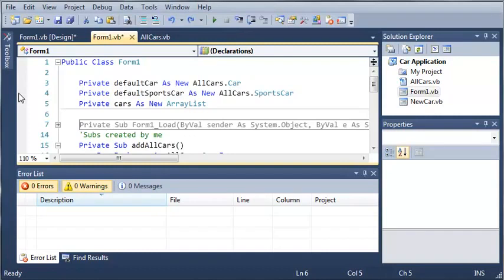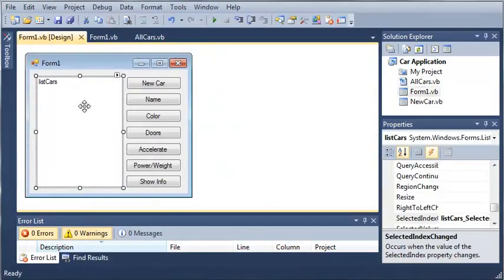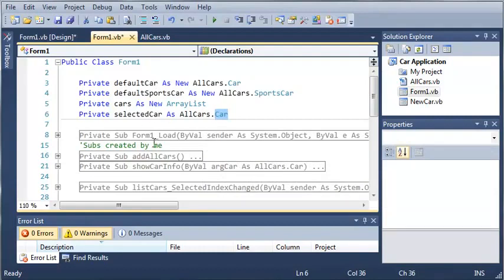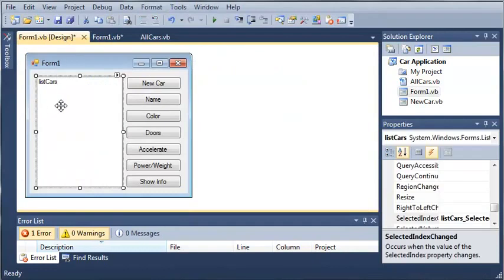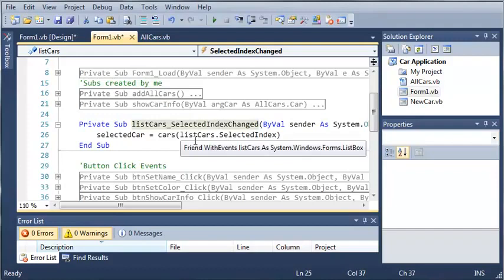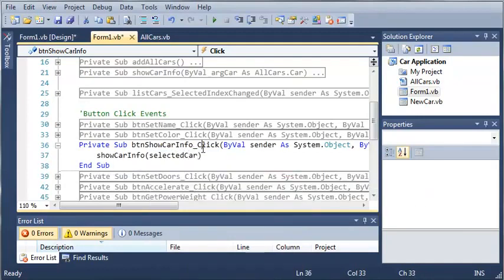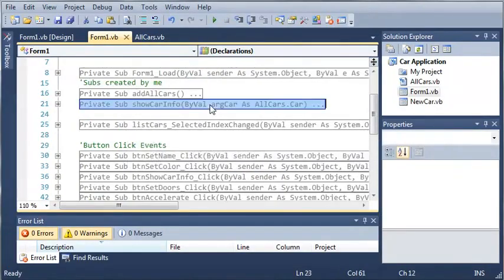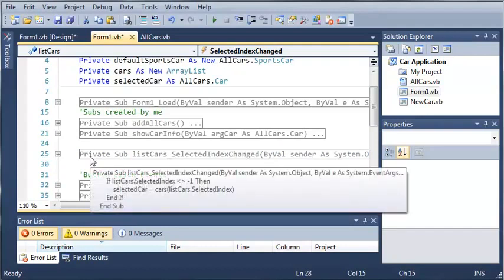Visual Basic Tutorial 116 Car Part 11 Showing Info Of Multiple Cars YouTube